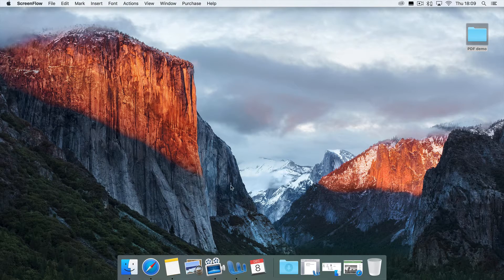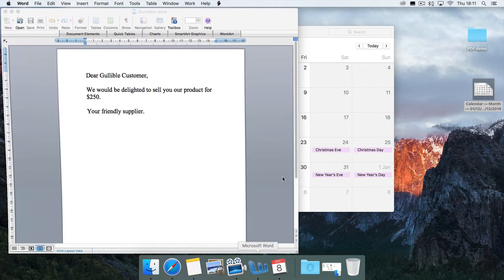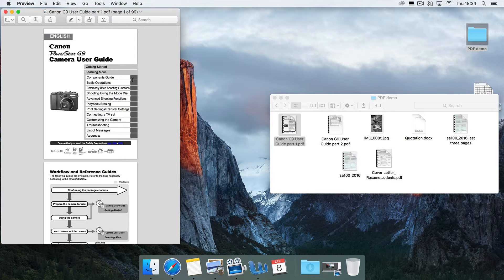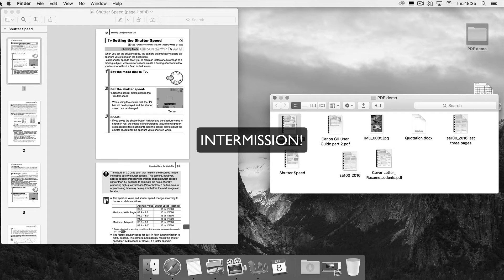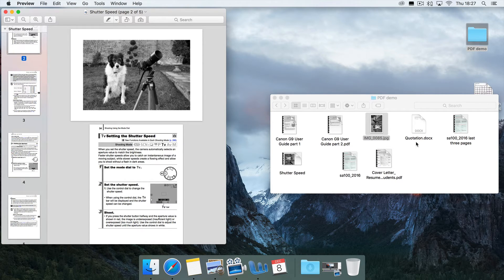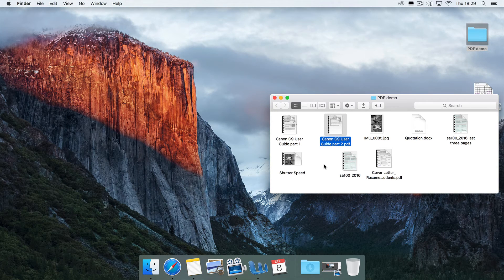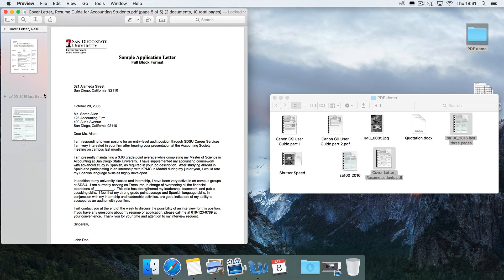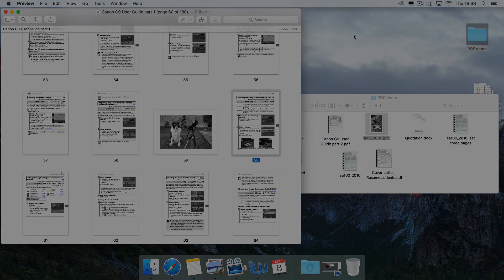Mac OS X PDF Tips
The standard ‘Preview’ app is good for viewing images, PDFs etc, but did you know you can manipulate documents in interesting ways with it too?